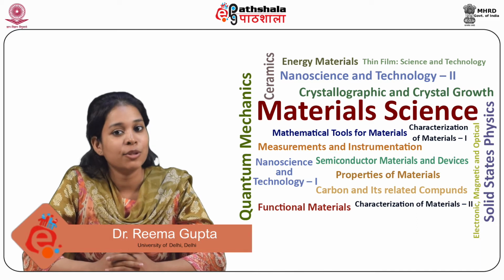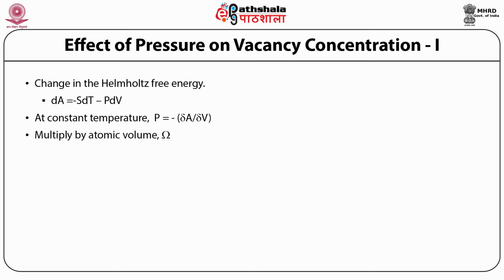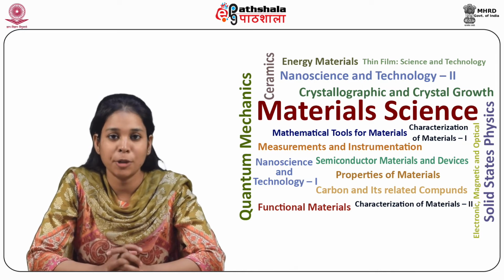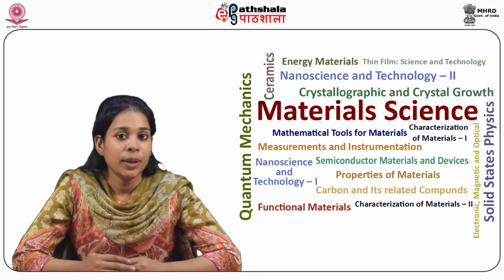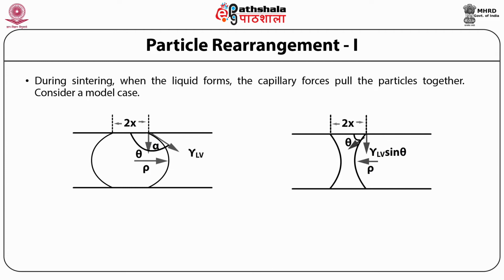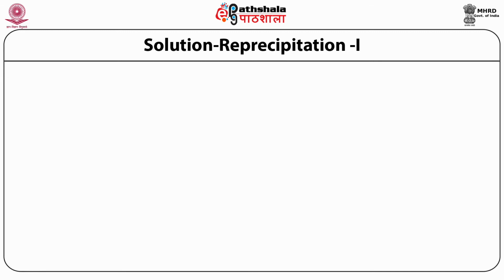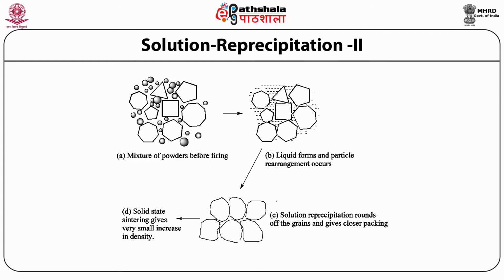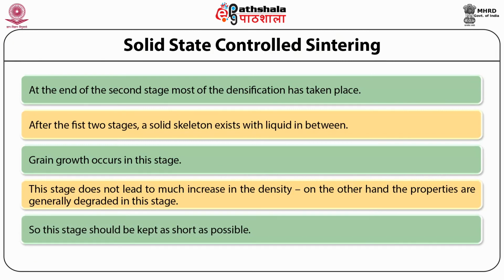Materials Science P05 M-2.8 Pressure Assisted and Liquid Phase Sintering